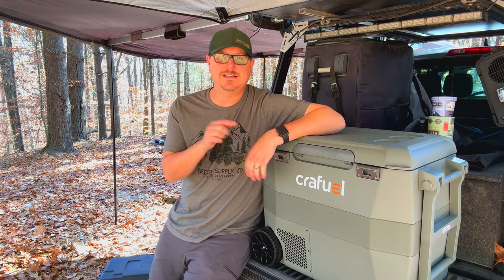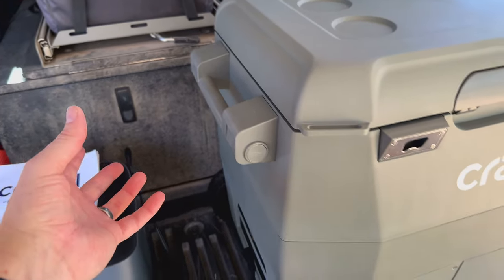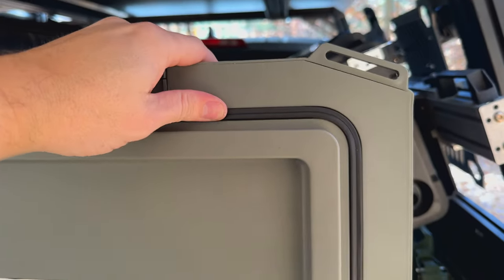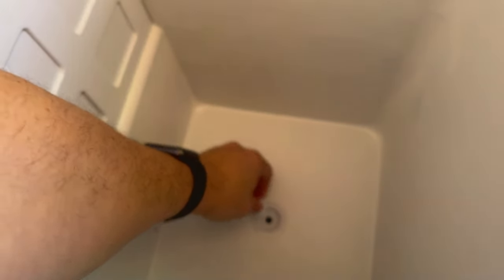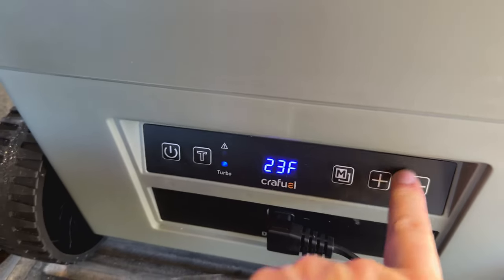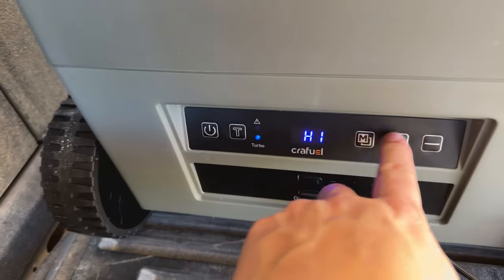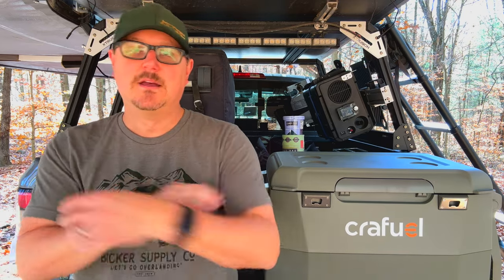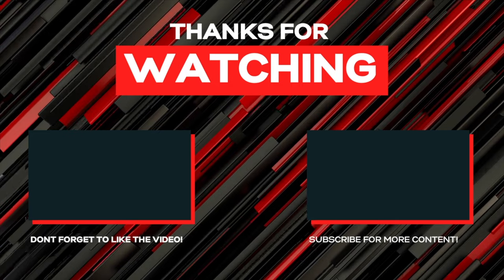Ultimate Guide to the Crafuel 60 Qt Fridge Freezer: Features and Performance (Will It Work For You?)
In this video, I'm going to walk you through all the features of the Crafuel 60 Qt Fridge/Freezer. I'll show you how to operate the buttons, how to assemble it, what's included, the features and then I'll wrap it up with my final thoughts and how I think this fits in with competitors and what set ups it makes the most sense with.

I've broken it up into chapters so you can skip around as there's a lot of info in the video so I wanted to make it easy to find what you want! Drop any questions in the comments below and I'm happy to answer them.

Chapters:
0:00-Assembly and Overview
3:10-Latch
3:54-Seal
4:21-Divider
5:27-Lighting
5:45-Drain
6:14-Display, Power Consumption
9:42-Final Thoughts
9:50-Power Consumption Thoughts
10:09-Design
11:33-Price
12:43-Outro